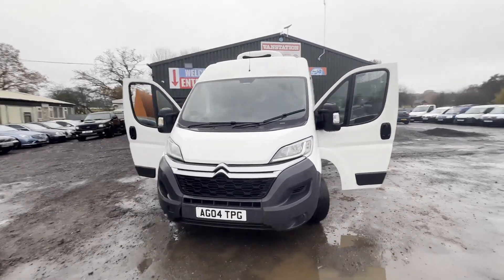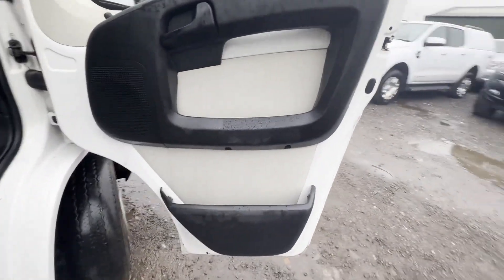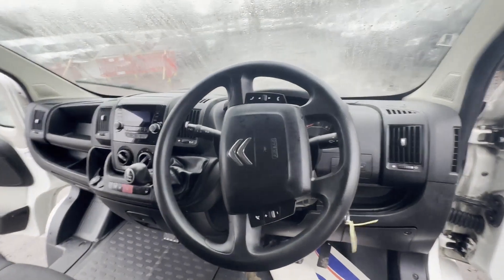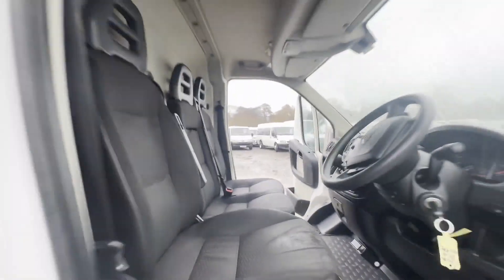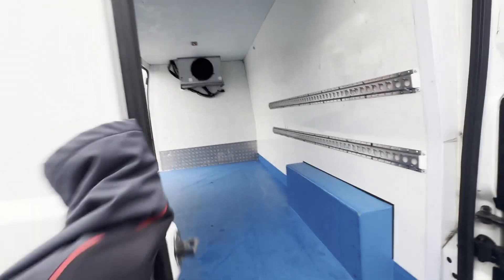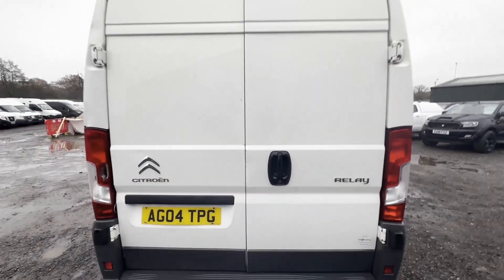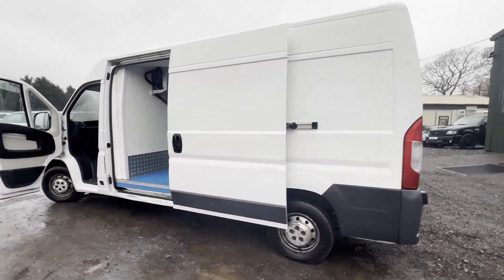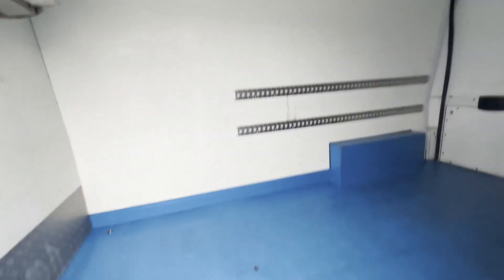AG04TPG - 2018 RELAY 35 L3 DIESEL 2.0 BlueHDi H2 Van 130ps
Model: 2018 CITROEN RELAY 35 L3 DIESEL 2.0 BLUEHDI H2 VAN 130PS
Body: White - Fridge Panel Van
Mileage: 151034
MOT: 26th March 2024
Engine: 1997cc DW10FUD-A
Transmission: 6 Speed Manual - FWD
Mechanical Summary: 🔴 None runner Timing belt has snapped.
Condition Summary: Bodywork is very clean. Interior is very clean. Rear load area is very clean.Genuine honest work van. Well looked after van. fridge is fully working.
Features: 1 Former Keeper, Electric Windows
EU Status: Euro 6
HPI: Clear